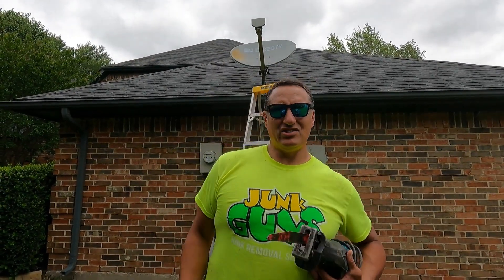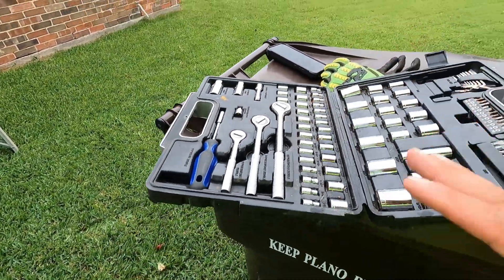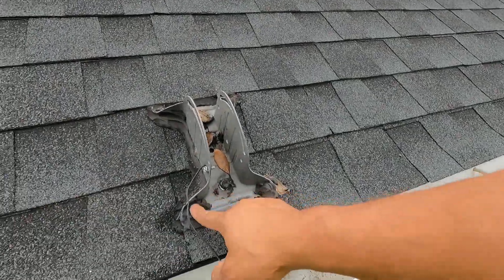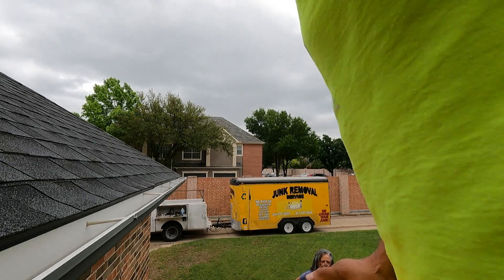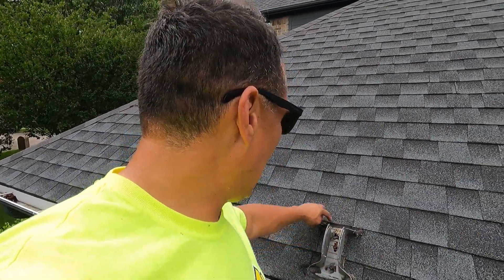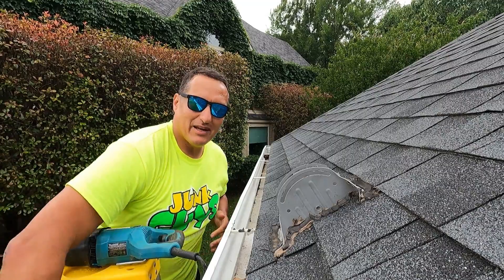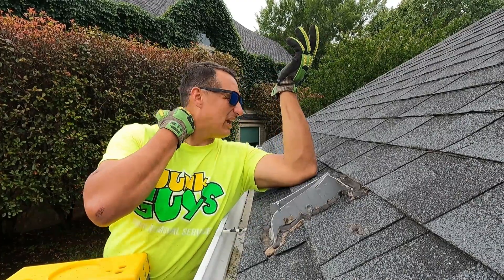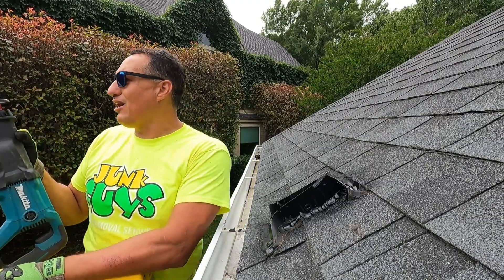OMG! Best How To Disconnect And Remove A Satellite Dish ever!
Welcome to our video series, where we demonstrate how we expertly remove and haul off any size satellite dishes in the vibrant Dallas/Fort Worth area and its surrounding cities like Arlington, Plano, Irving, Garland, and Grand Prairie, just to name a few. Our affordable service comes at a fixed price of only $150.00, making it an unbeatable offer for hassle-free satellite dish removal. Whether it's a residential or commercial property, our skilled team handles every project with precision and care, ensuring a seamless and cost-effective experience for our valued clients. Let us be your trusted partners in making satellite dish removal stress-free and budget-friendly. Join us in this exciting video series and take the first step towards a cleaner and more organized outdoor space! Are you looking to start a junk removal business? Join the #1 educational resource for all things junk removal, the University of Junk Removal. Book your FREE 15 minute junk removal consultation at